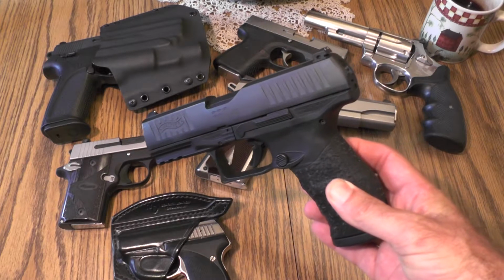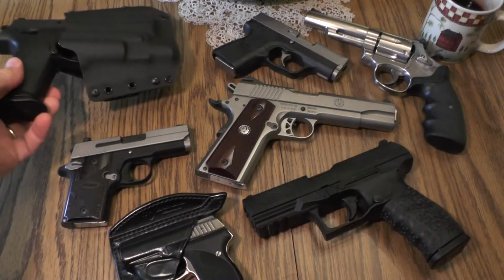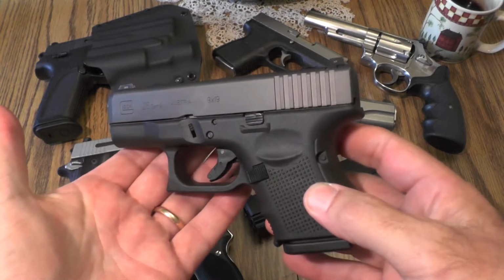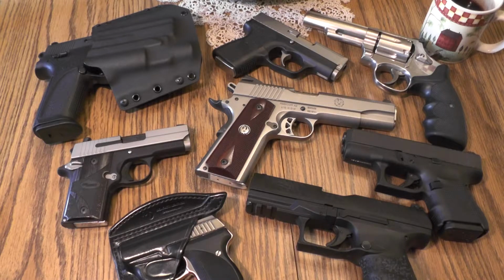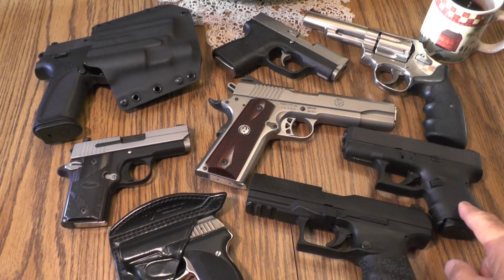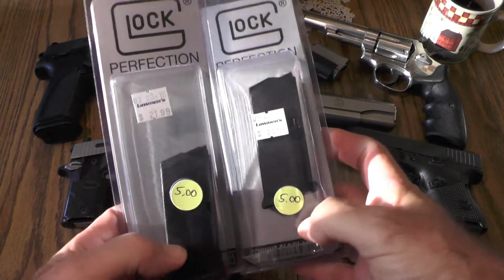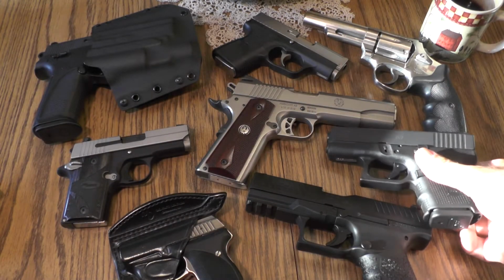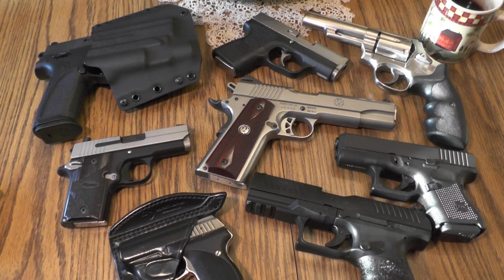Handgun Reveal - Succumbed to Temptation